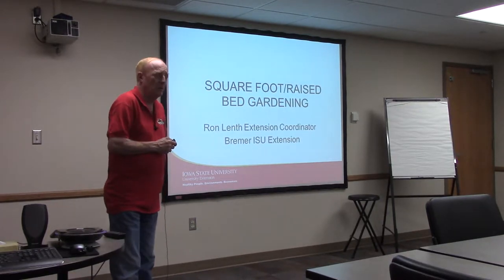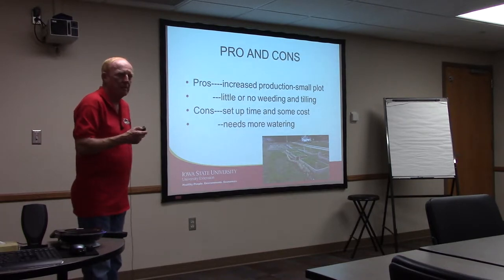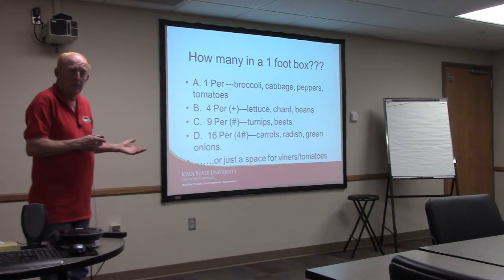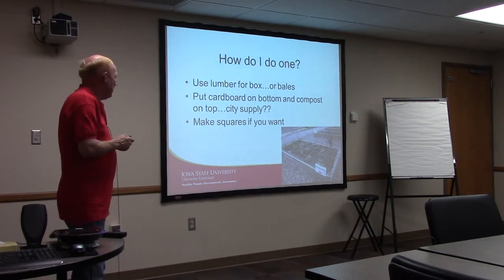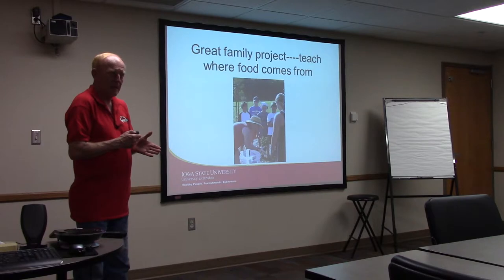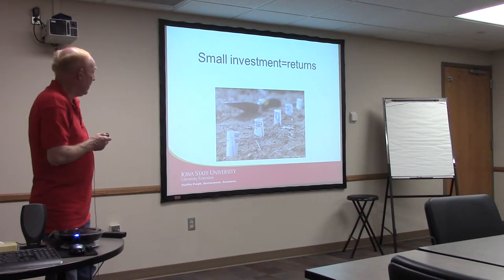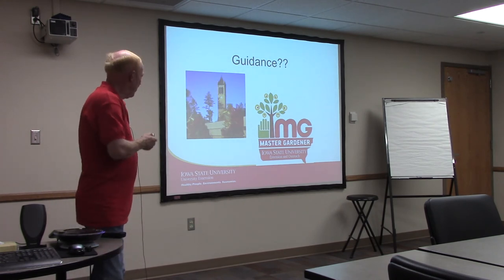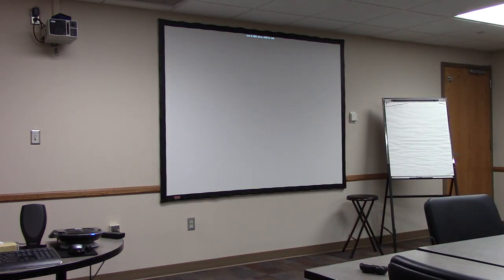Gardening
Square Foot Gardening and Raised Beds by ISU Extension. Learn the basics of square foot gardening just in time for the spring season!